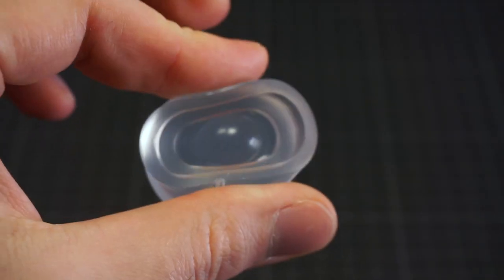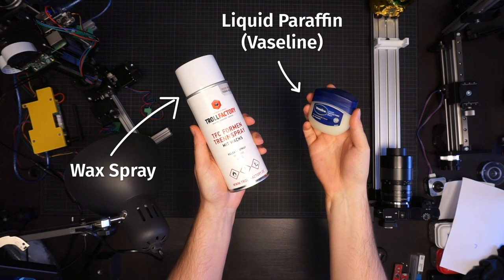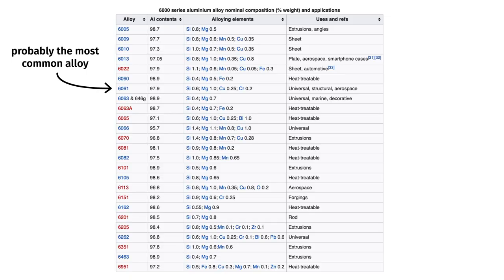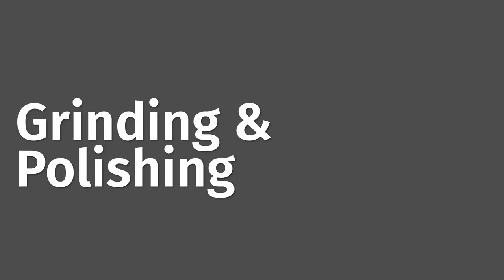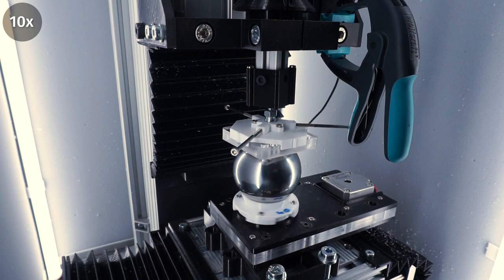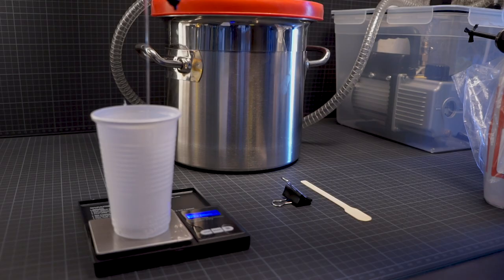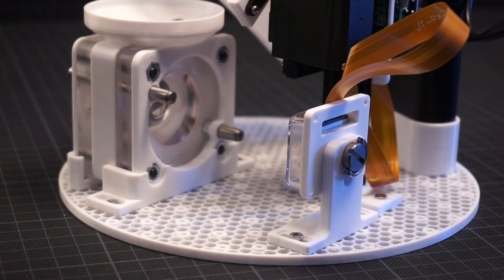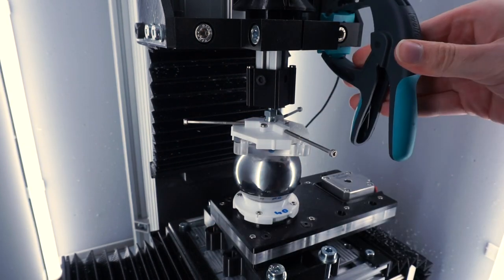Making Soft Silicone Lenses at Home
Do you want to make molds for soft silicone lenses with just a basic CNC mill at home? Or do you need acrylic lenses made with just a few basic materials?

Timeline:

00:00 Introduction
03:52 Video recommendations
04:19 Mold materials
05:21 Toolpaths
06:17 Endmills
07:49 Polishing and grinding
13:05 Silicone
17:40 Problems
18:35 Outro